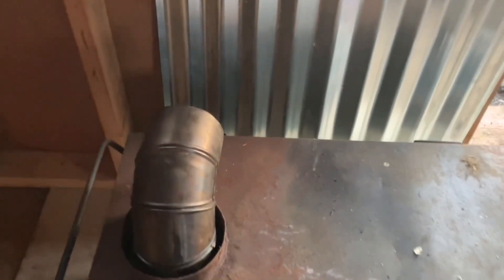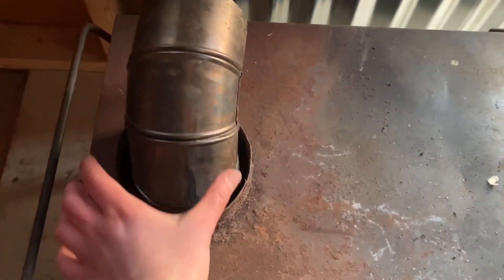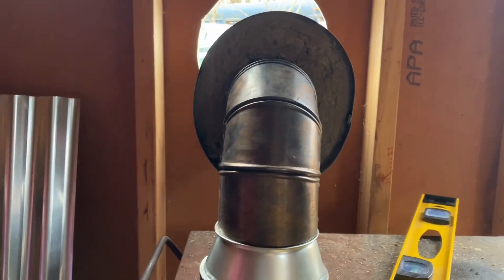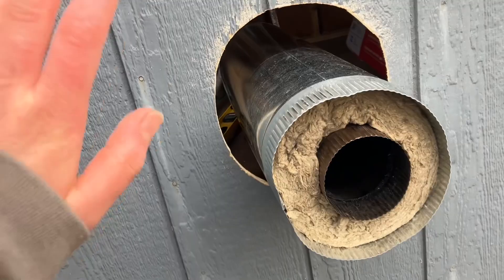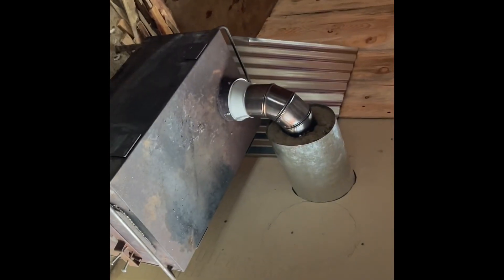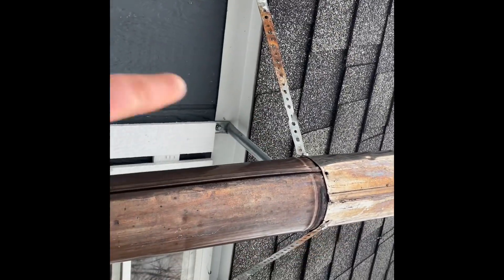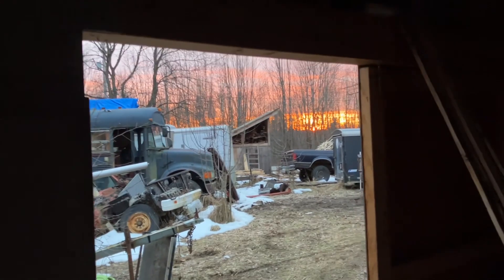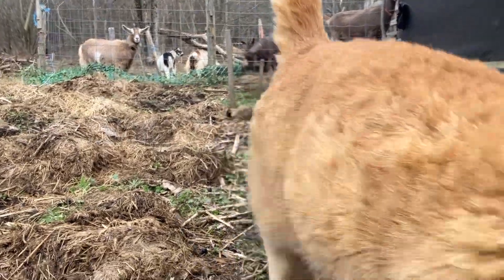Shed Flip part 3 (shed renovation) installing the wood stove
I’m back with part three, in this video I’m installing the wood stove and putting up hardy board And setting up the chimney.

Hope you enjoy and keep your eyes open for part four